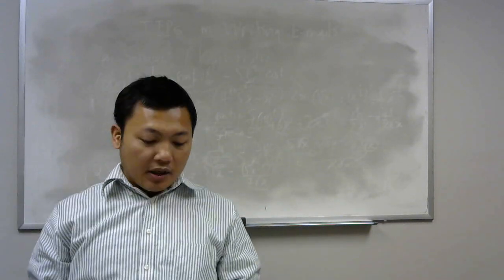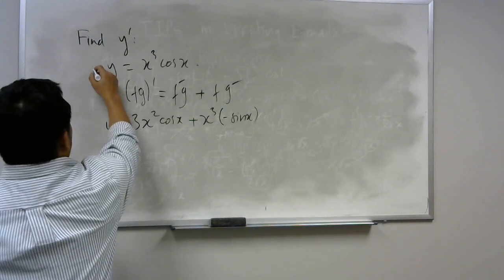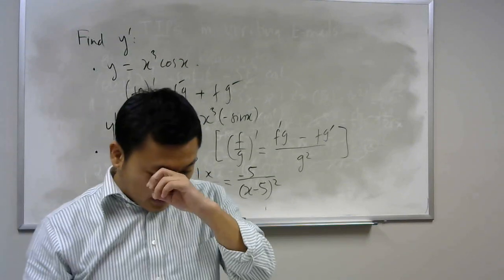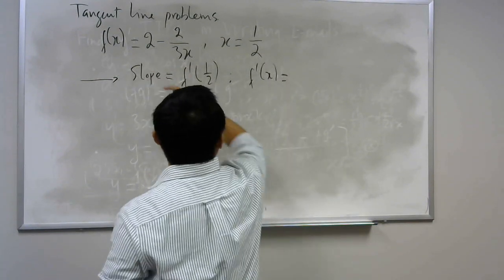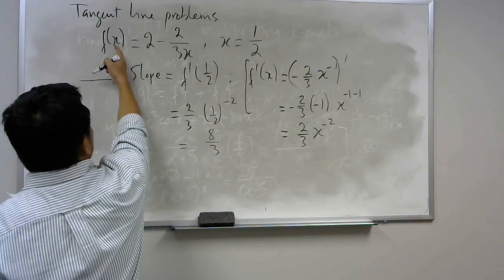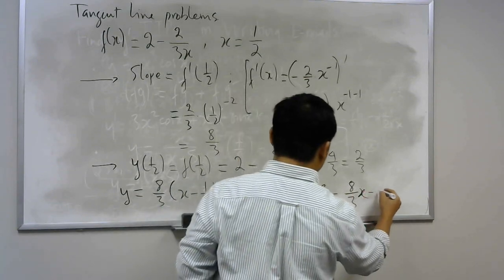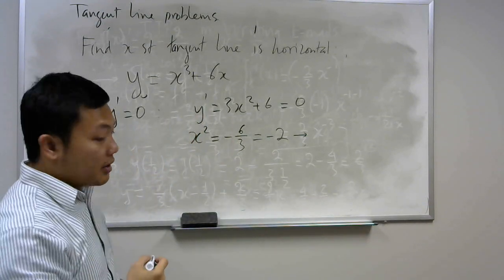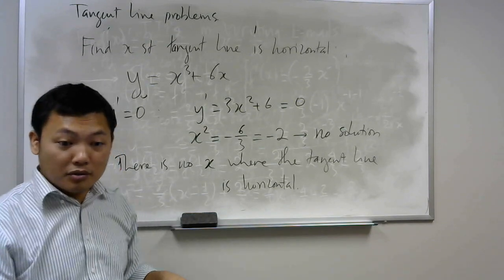Calculus 1. Product rule, quotient rule and tangent line problems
You find an easy way to memorize the product and the quotient rules. Also, we do review on tangent line problems in Calculus 1